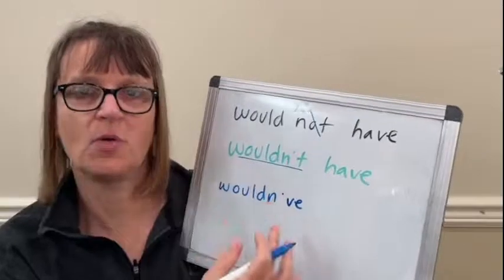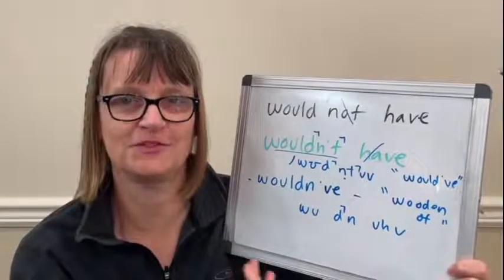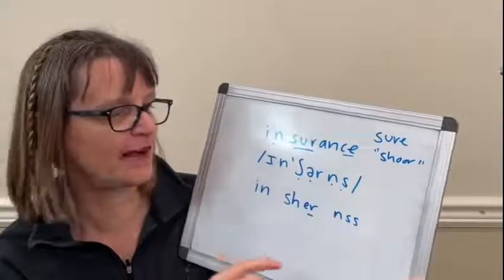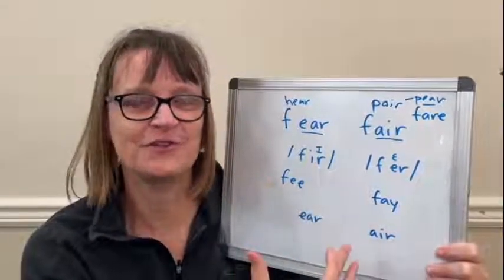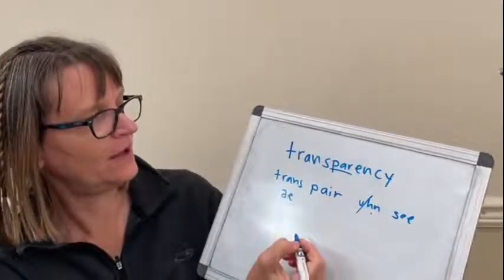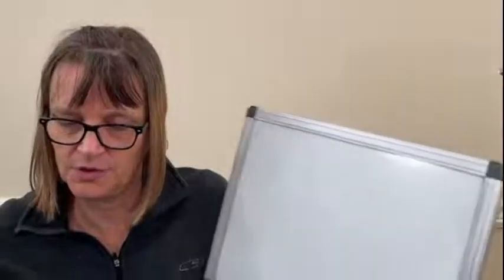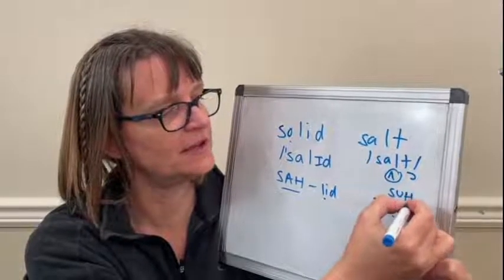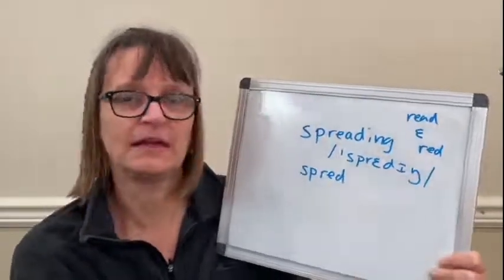How to Pronounce Wouldn't have, Insurance, Fear and Fair, Tenure, and more English Pronunciation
Master the sounds of natural American English! In this comprehensive lesson, Christine Dunbar from SpeechModification.com answers viewer requests to help you bridge the gap between how English is written and how it is actually spoken.

We start with a deep dive into modal verbs (would not have, should not have, could not have) and why native speakers rarely say them the way they are written. You’ll also learn the correct syllable stress for professional words like Insurance and Transparency, and how to master tricky R-colored vowels in words like Fear vs. Fair.

In this video, you will learn:

    The "Wouldn't Have" Secret: Why it sounds like "would-nev" and how to use syllabic N and unreleased T sounds.

    Syllable Stress Patterns: Why people mispronounce Insurance and how to fix it using the "SH" sound.

    The Ear vs. Air Glide: A simple trick to differentiate between words like Fear and Fair (or Peer and Pear).

    Vowel Reductions: How to use the Schwa (/ə/) in words like Around, Behold, and Transparency.

    Spelling Exceptions: Why Worth sounds like "were" and Said sounds like "red."

    0:00 – How to say "Would not have" in fluent speech

    1:45 – Pronouncing the contraction "Wouldn't have" (Syllabic N)

    3:30 – Insurance: Correcting syllable stress and the "SH" sound

    5:15 – Fear vs. Fair: Mastering the Ear and Air glides

    6:50 – Around: Vowel Schwa and the unreleased D

    8:10 – Transparency: Stress and vowel reductions

    9:35 – Tenure: Understanding the "Y" glide in the "U"

    11:00 – Solid vs. Salt: The "L" effect on vowels

    13:20 – Carrot: The Air diphthong vs. regional variations

    14:40 – Behold: Why the "E" sounds like "IH" in connected speech

    15:35 – Spreading: The "EH" vowel exception

    16:50 – Summary and invitation to Live Friday Classes